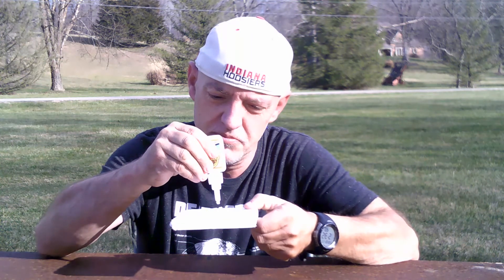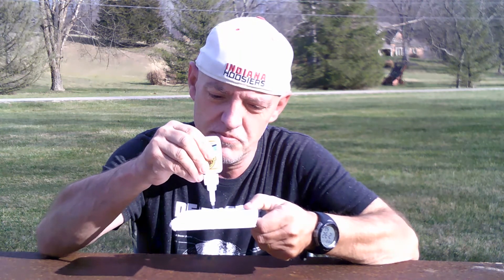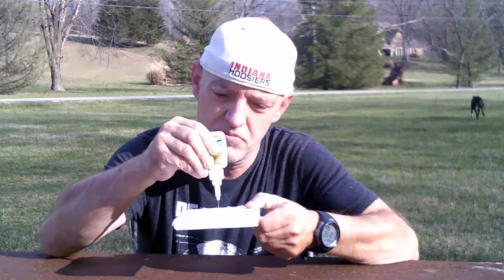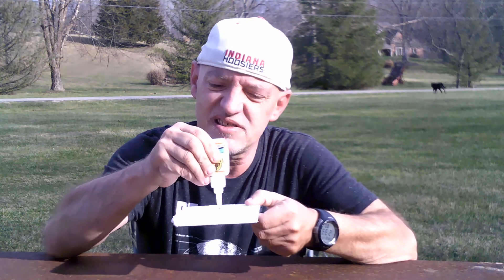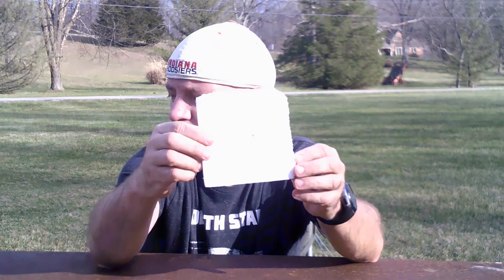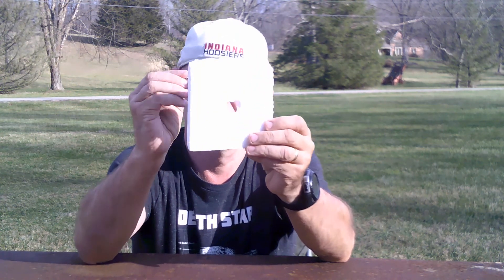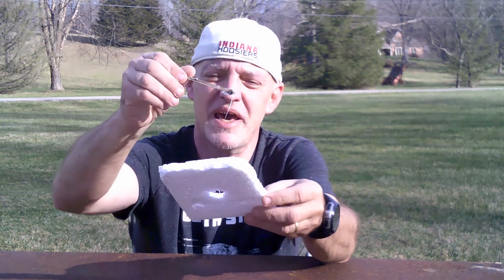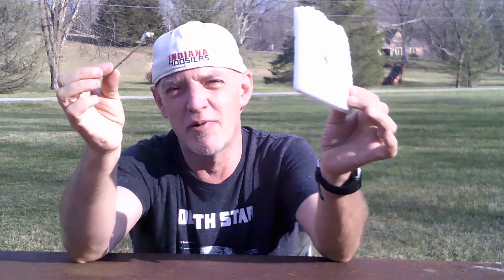WHAT HAPPENS IF YOU MIX SUPER GLUE WITH STYROFOAM?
In todays video I'll show you the chemical reaction that happens between the chemicals inside of super glue and styrofoam when combined. The reaction happens slowly as the chemical reaction takes place.